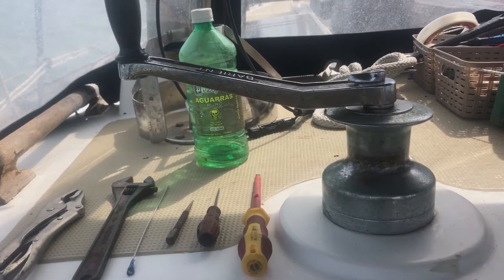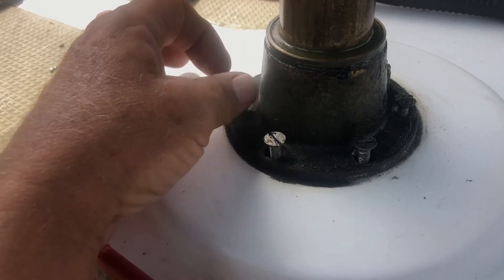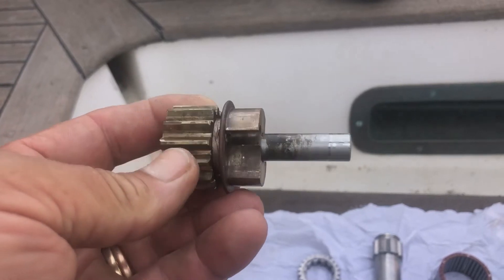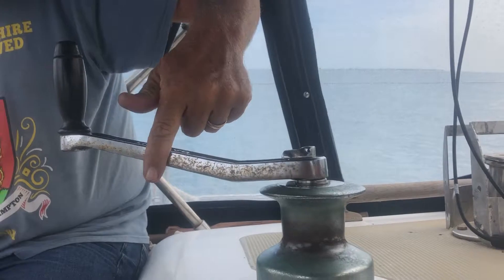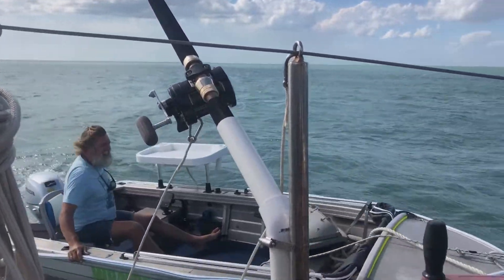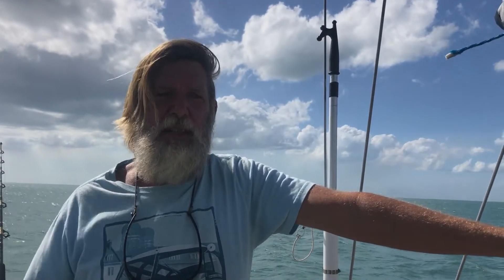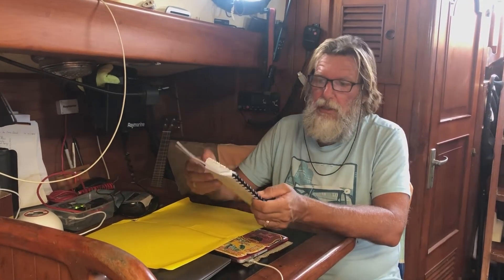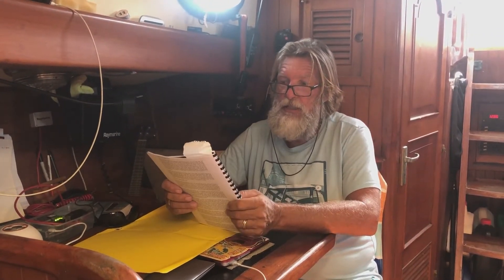Ep 257 | Winch Servicing, Weipa Arrival, Sailing Nutshell Australia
We spend the night at Mapoon and Magnus services the mainsail winch.

We head off early to the Pennefather River and Magnus checks out the bar in Peanut.

Magnus chat about Fiinders and his explorations.

We continue the sail on to Weipa.

Wendy and Magnus

00:01 Jenny By the Water, Clarke Russo, Epidemic Sound
09:26 The Gentle Instrumental, Ol’ Burger Beats, Epidemic Sound
19:21 Heather, Francis Wells, Epidemic Sound
22:23 As We Saw the Ocean, Epidemic Sound

00:00 Mapoon anchorage
01:03 Magnus services the Barient winch
09:28 Magnus check out the Pennefather River
13:35 A chat about Flinders
18:02 Delicious fish dinner
19:24 Sailing to Weipa
21:28 Weipa arrival